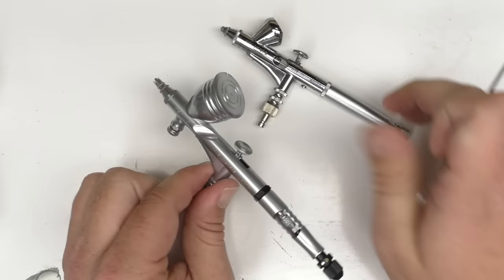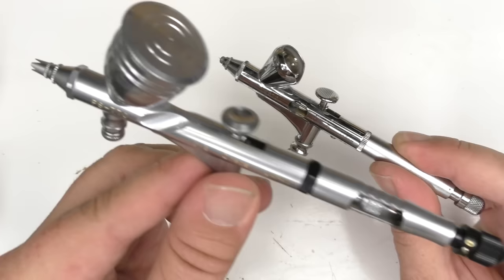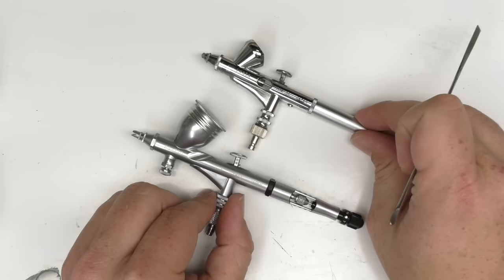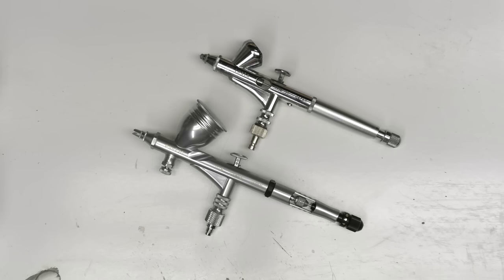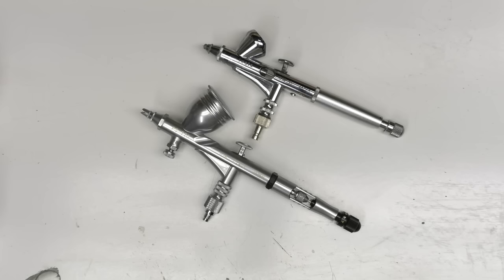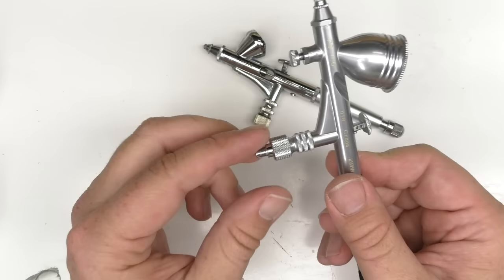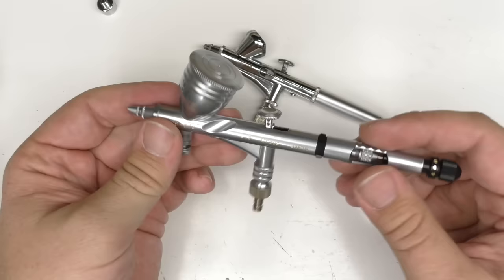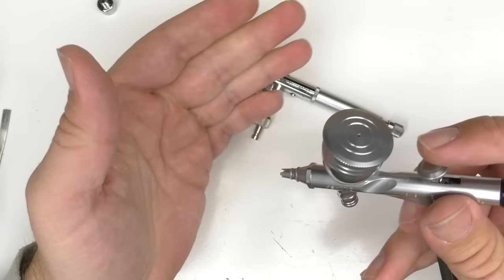Gunze Mr Airbrush PS-770 Review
Is Gunze's top-of-the-line airbrush a Custom Micron in disguise? Let's find out.